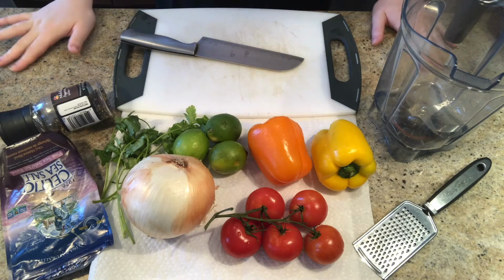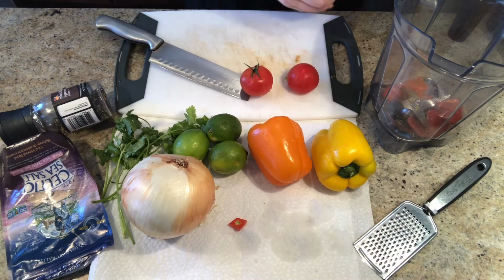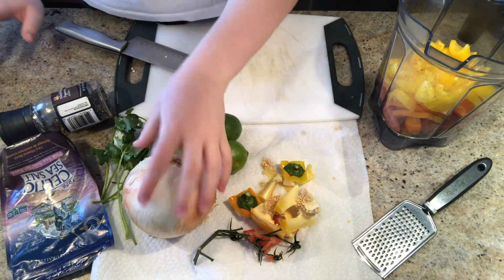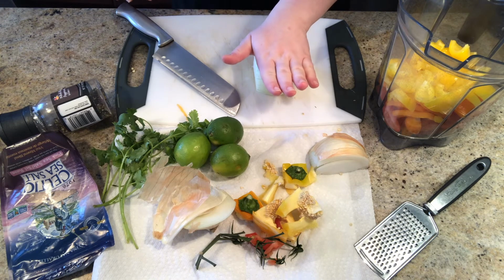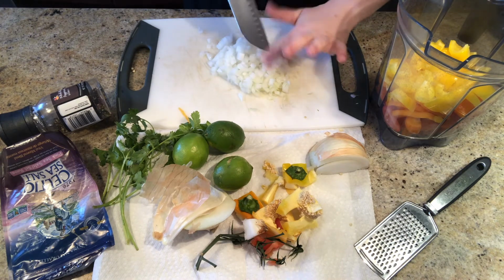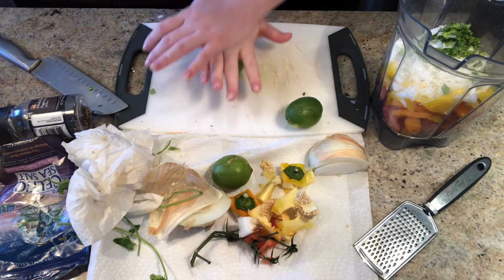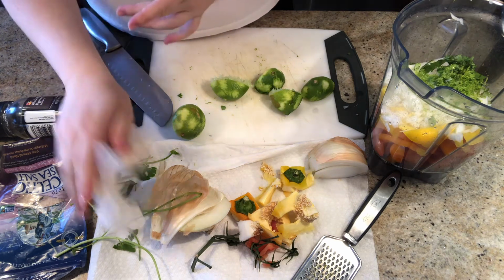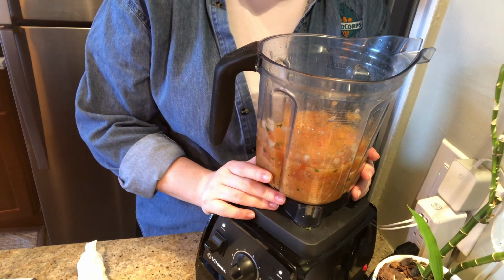Activity: Making Salsa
Join me in making Salsa!

Chips and Salsa are one of my all time favorite snacks - it's full of flavor and can easily be adapted. If you want a sweeter salsa, try adding mangos, or if you'd like guacamole, you can easily add avocados.

Feel free to us this as a stand-alone activity or in addition to the